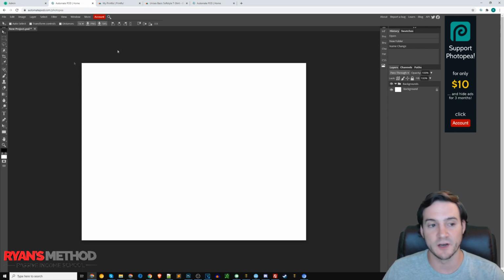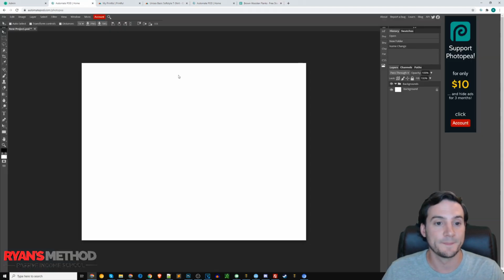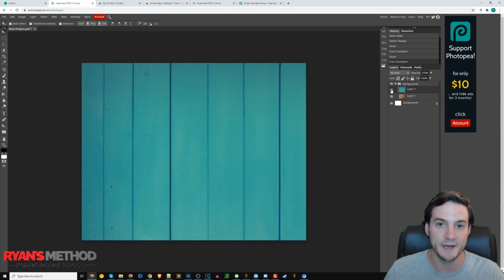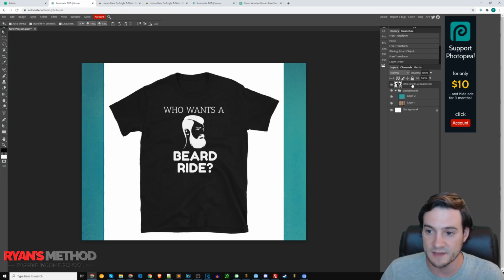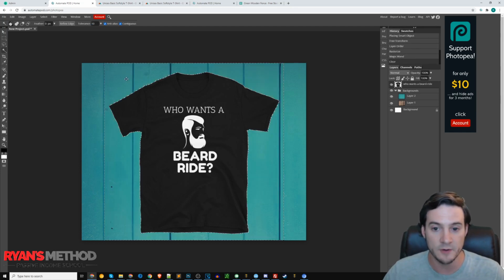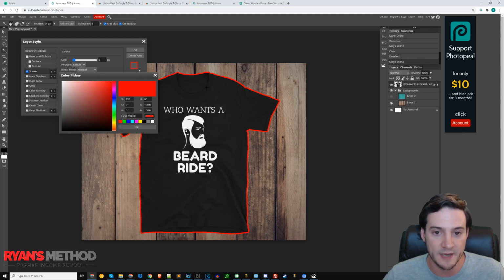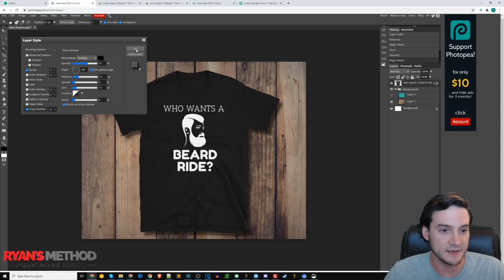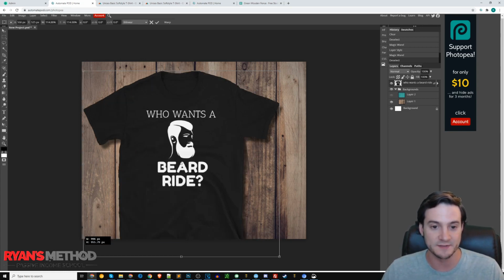Etsy Thumbnails: Design To Stand Out In Search Results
🔥 POD AUTOMATION

🎨 DESIGN

🔨 UTILITY